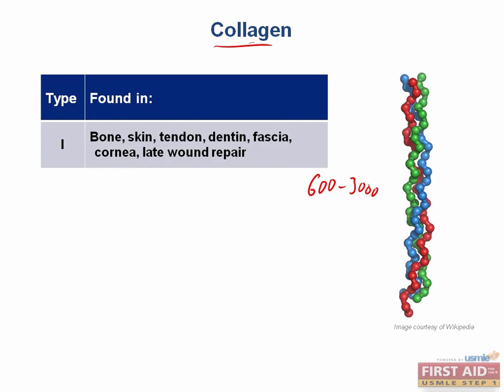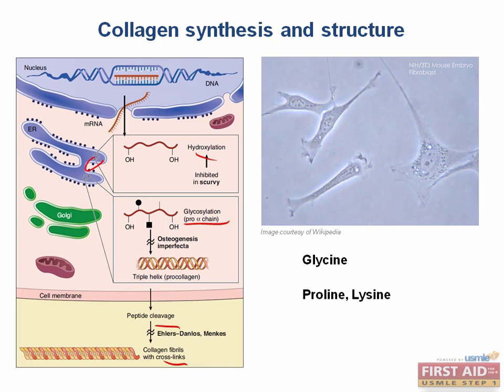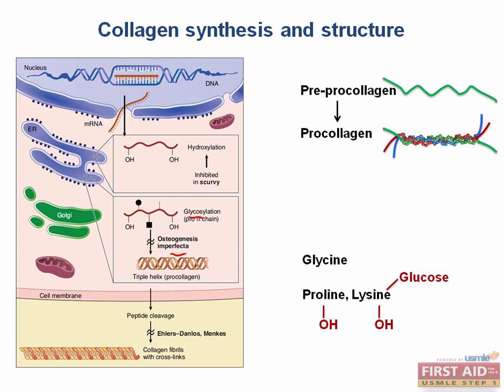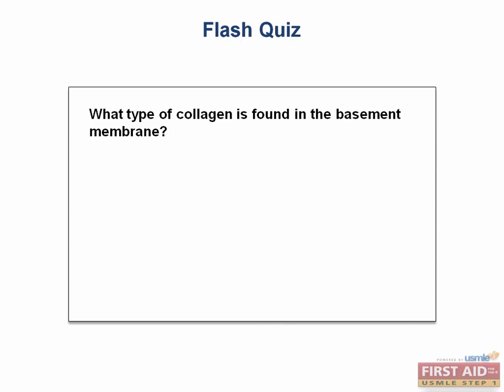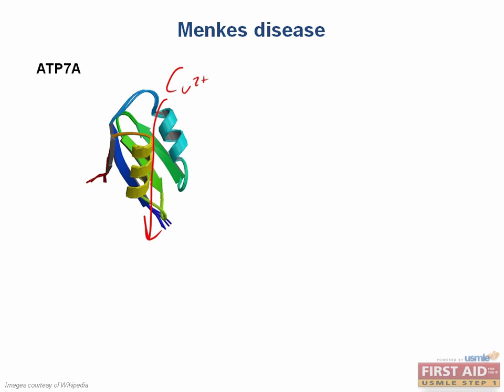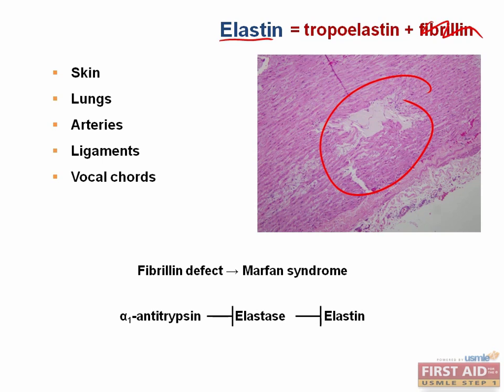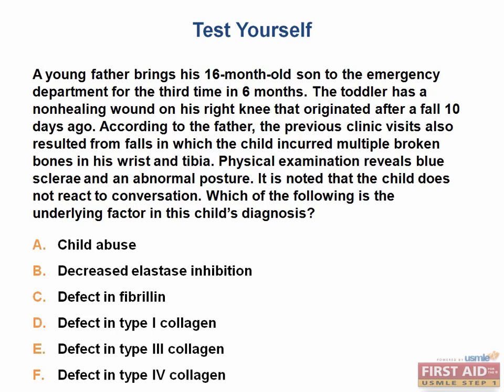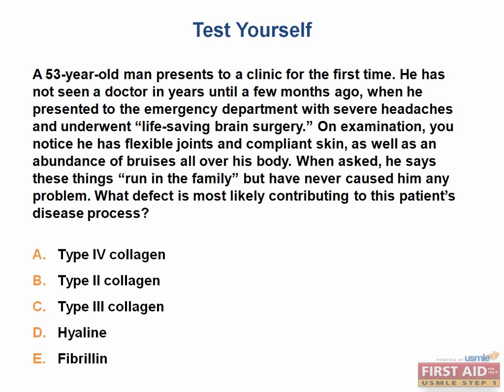Biochemistry Cellular Part 3